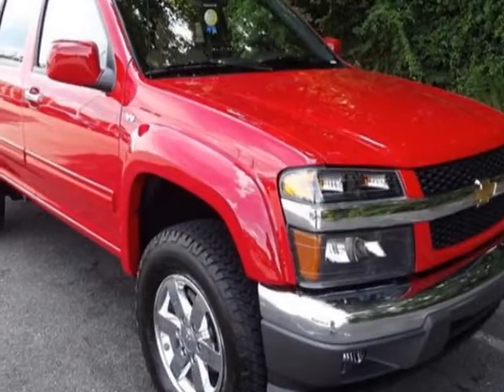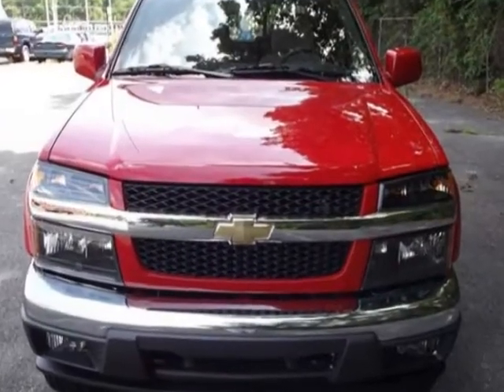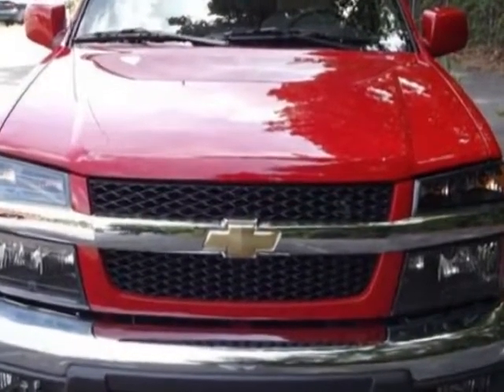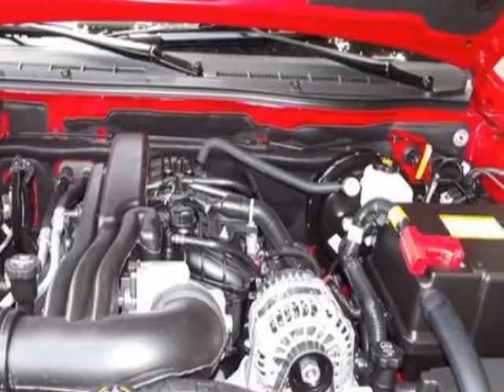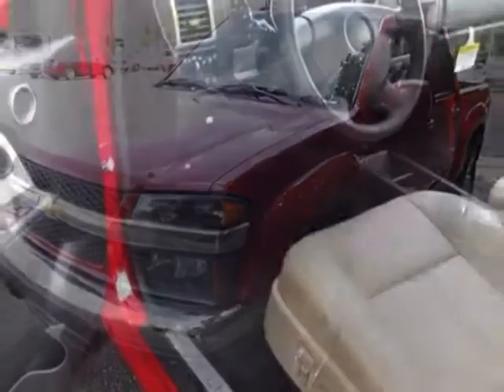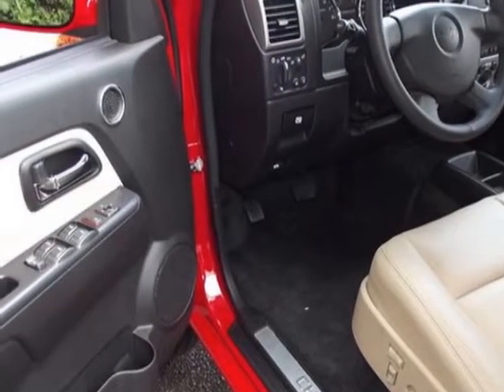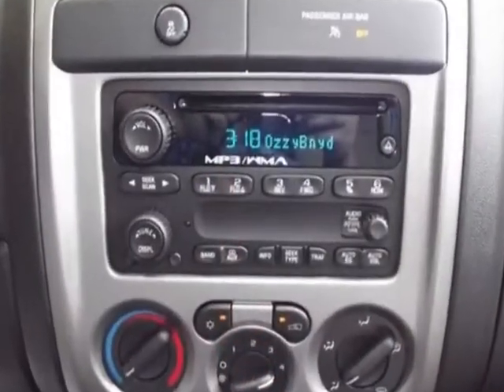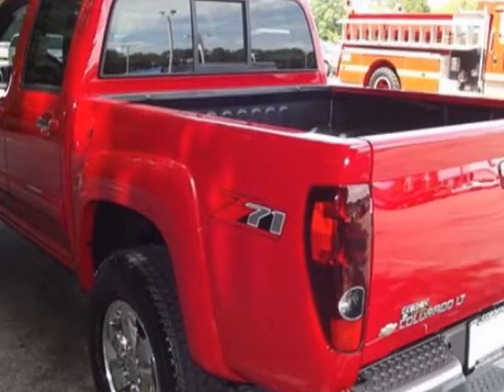2012 Chevrolet Colorado 2WD Crew Cab LT w/2LT Truck - Augusta, GA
Gordon Chevrolet, Augusta, GA - Chevy Colorado 2WD crew cab 2LT Red Heated Seats leather